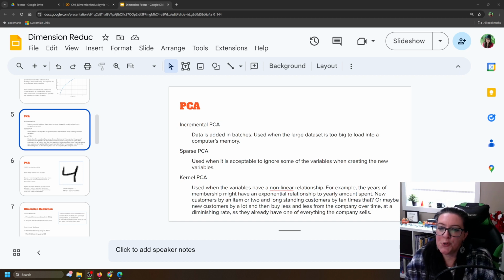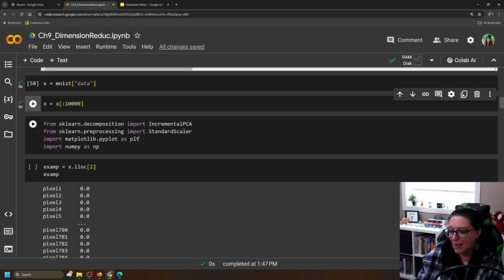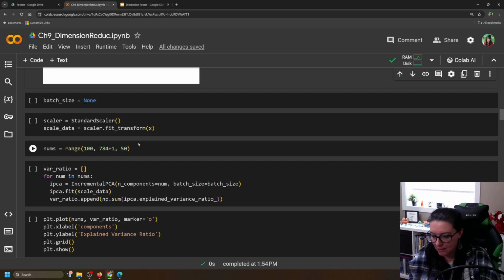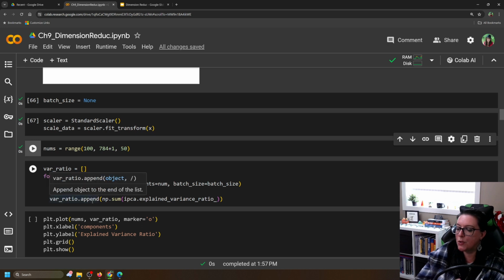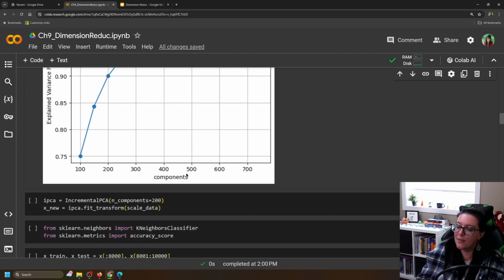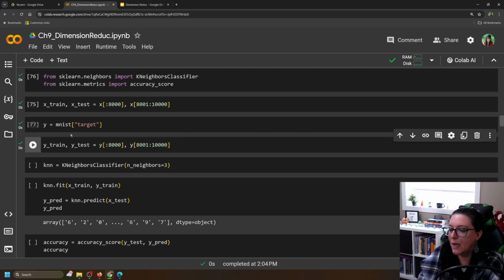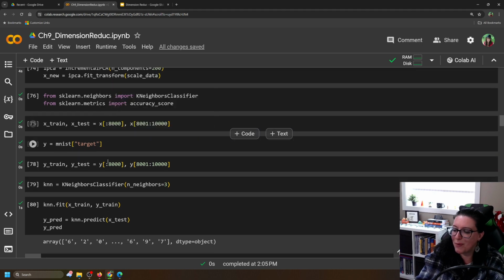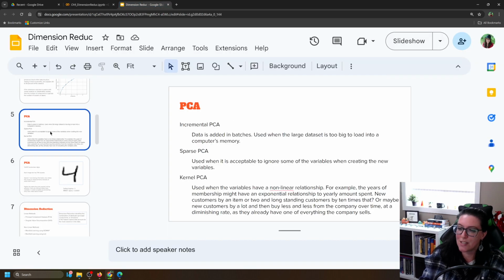Dimension Reduction in Python - Incremental PCA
This video shows how to use Incremental Principal Component Analysis (PCA) to reduce the dimensions of data in Python. This video applies Incremental PCA and KNN Classification Model to perform image recognition.